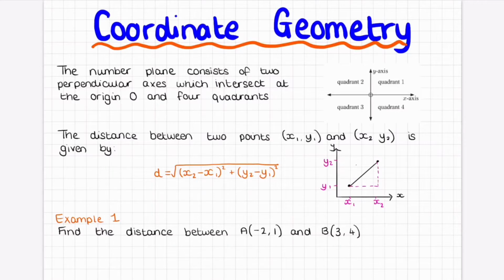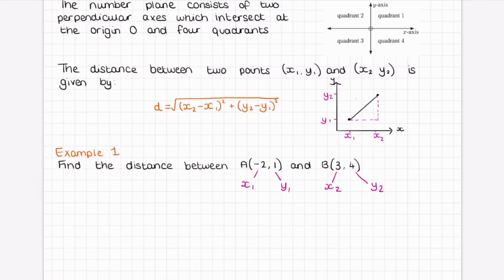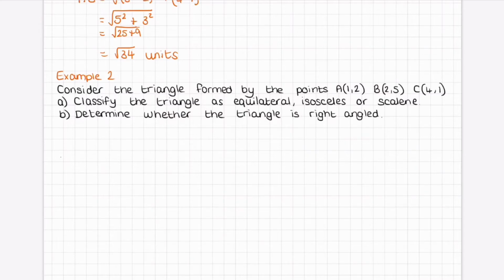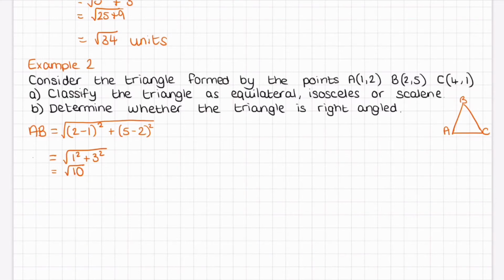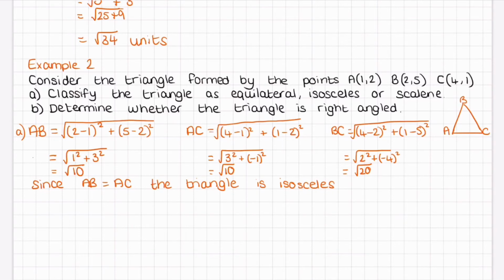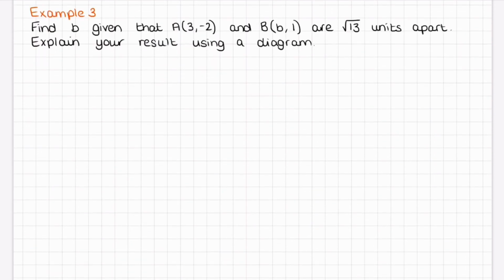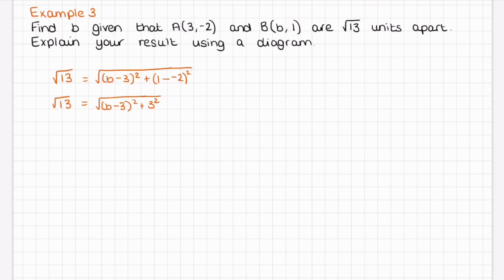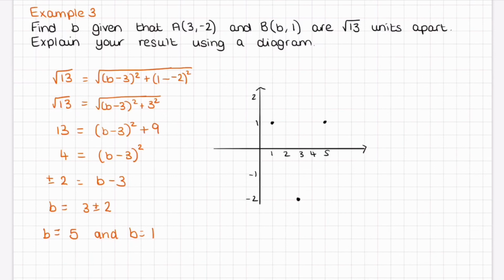1. Distance between two points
How to find the distance between two points